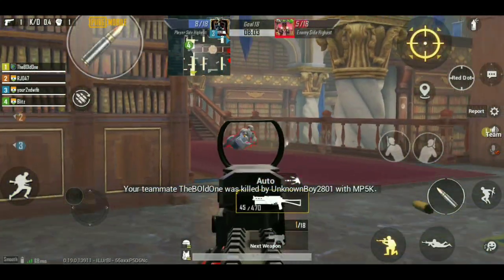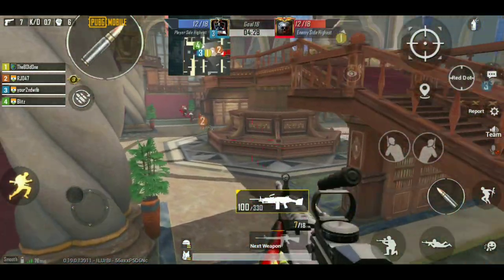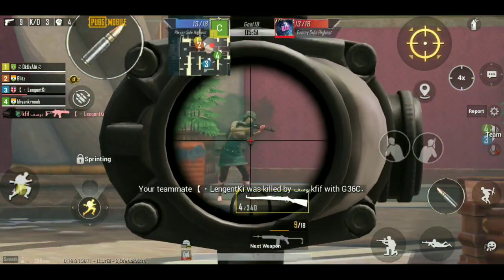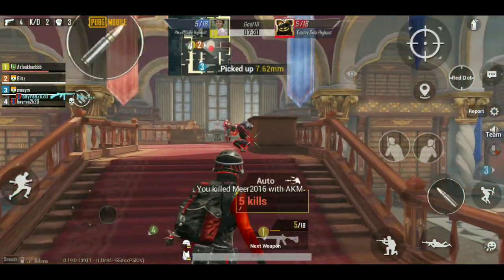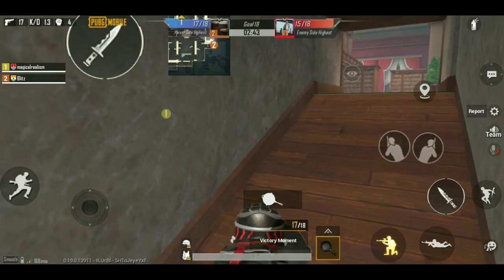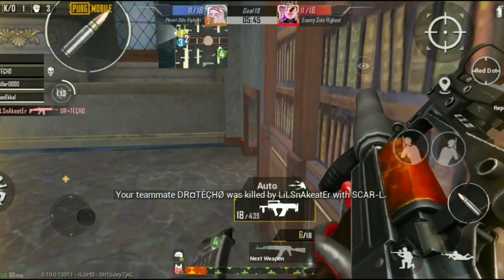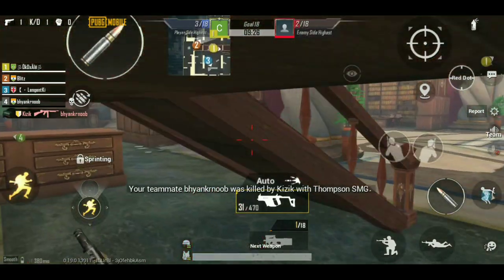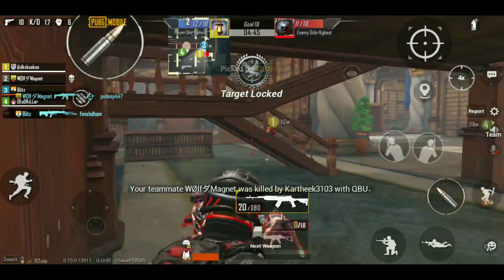😲SECRET PLACE ! 5 Tips and Tricks in Library mode Pubg Mobile | NEW TRICKS in GUN GAME PUBG 0.19.0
SECRET PLACE !! 5 New Tips & Tricks Library mode in Pubg Mobile | NEW TRICKS GUN GAME PUBG 0.19.0

What's up Everyone , it's my first Tips and Tricks video about Pubg Mobile. In this video I shown some useful tips and tricks in the Library gun Game mode in Pubg mobile. This video I included Secret locations in the Library gun Game mode . It's really fun to play matches in the latest Library gun Game mode.
I hope these secret locations in Library mode and Tips and Tricks in Library mode will be helpful for you.

It take long time to make this video.
I hope you all enjoy this video. Make sure to SMASH that like 👍 button if you did!!

TURN NOTIFICATION ON 🔔